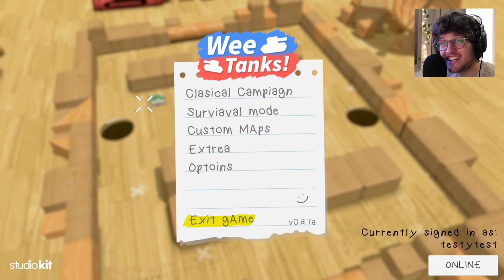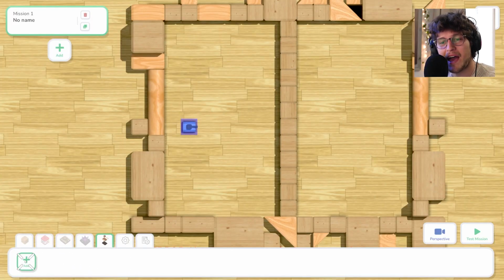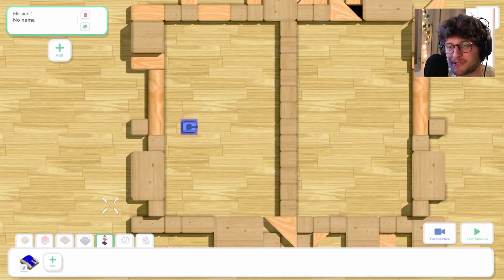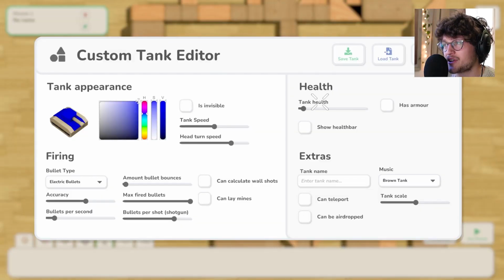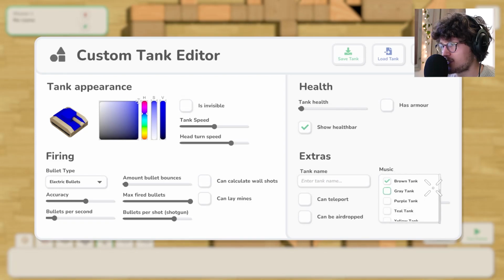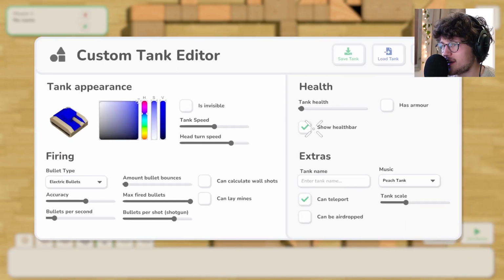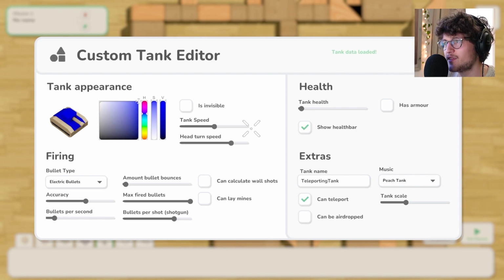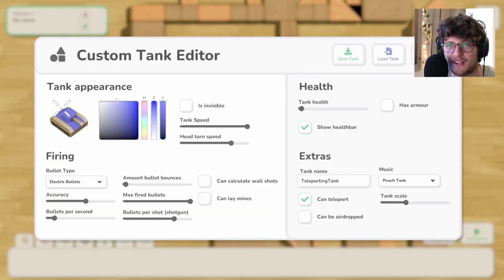New custom tank editor - Wee Tanks! #23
The new custom tank editor with a ton of useful features is here, with most importantly being able to SAVE AND LOAD tanks! Any suggestions for the new custom tank editor, drop them below.

0:00 - Introduction
0:32 - In the editor
1:02 - The new custom tank editor
1:33 - Shotgun property
2:28 - Health update
3:55 - Teleporting
4:33 - Saving and loading
5:54 - Ending